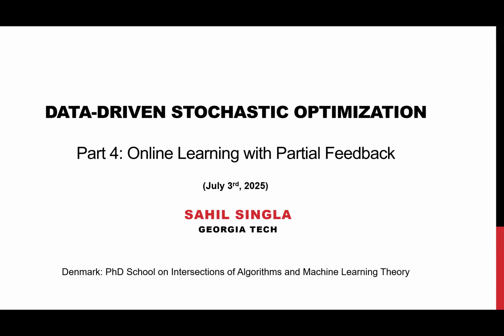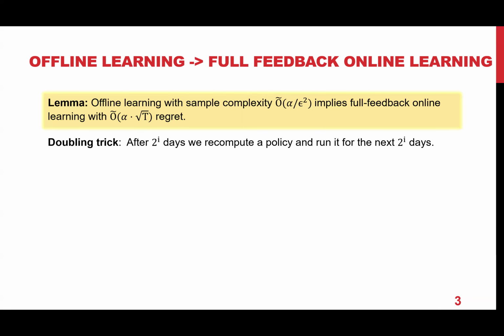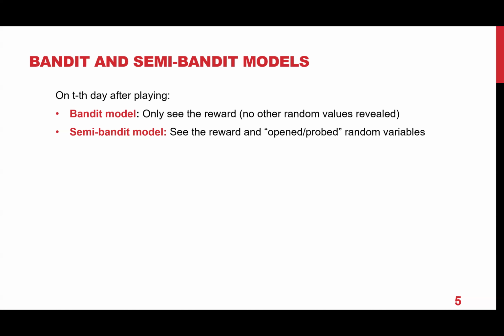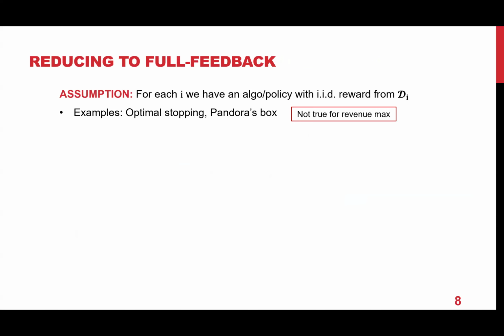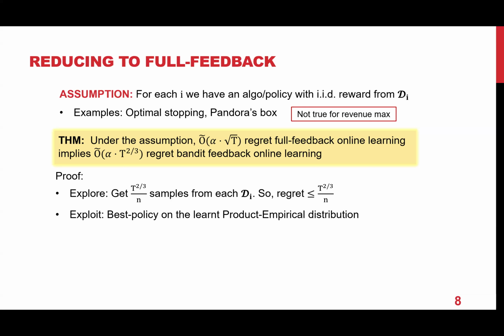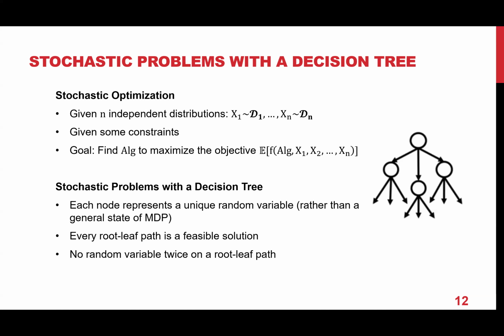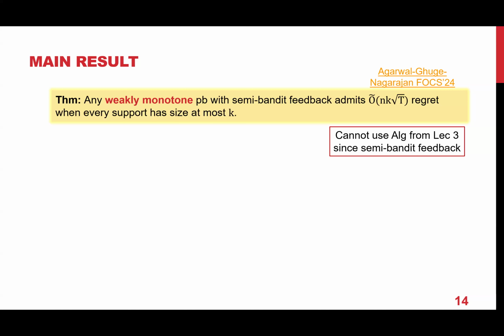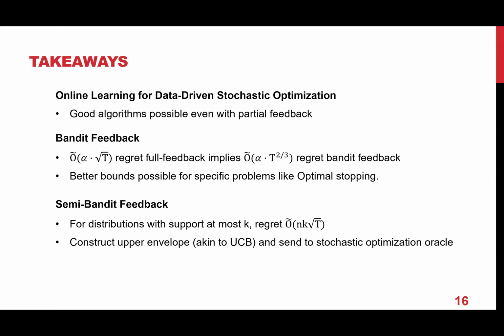Part 4: Online Learning with Partial Feedback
Data-Driven Stochastic Optimization, Denmark: PhD School on Intersections of Algorithms and Machine Learning Theory